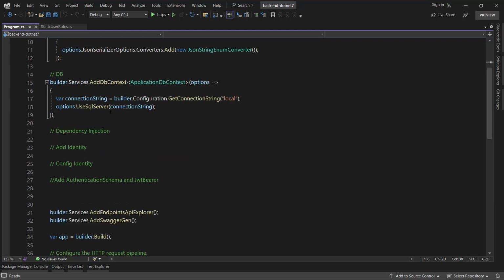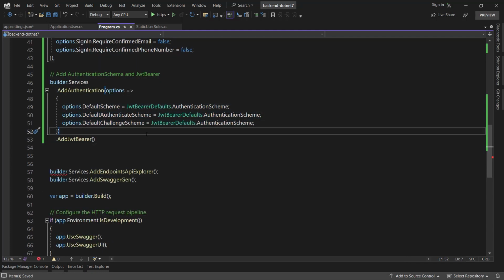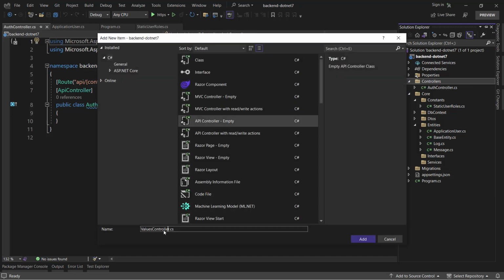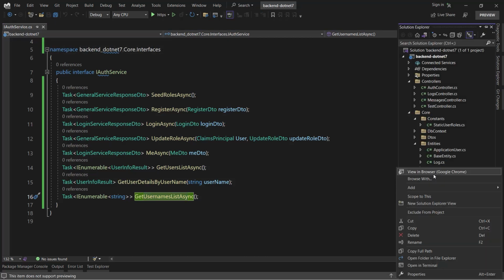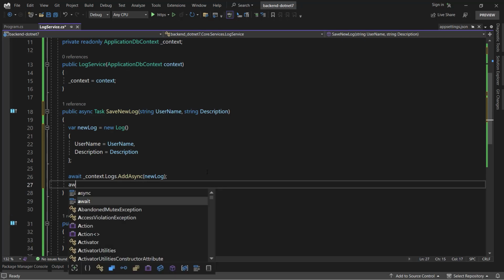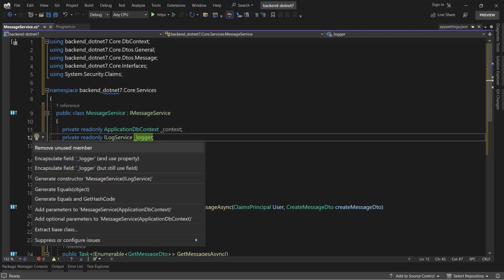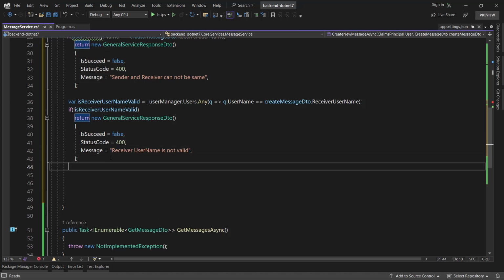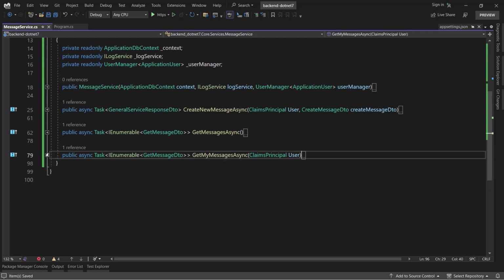Fullstack JWT Authentication and Role-Based Authorization Admin Panel Dashboard | Part 02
We use these nuget packages:

- "Microsoft.AspNetCore.Authentication.JwtBearer"
- "Microsoft.AspNetCore.Identity.EntityFrameworkCore"
- "Microsoft.EntityFrameworkCore.SqlServer"
- "Microsoft.EntityFrameworkCore.Tools"

Also, we will learn these topics together:

✅ On Backend project:
Folder Structure
Entities
Dtos
Context
ORM
Http Methods
Swagger
Authentication
Authorization
Role-based Authorization
Enums
Generic BaseEntity
Static class

✅ On Frontend project:
Folder Structure
SPA and Routing
useState
useEffect
useContext
TypeScript Interfaces
Dtos
Axios
LocalStorage
Request Headers
Authentication
Authorization
Role-based Authorization

✏️ sections
- (00:00:00) Add Identity
- (00:01:21) Config Identity
- (00:03:57) Add Authentication Schema and Jwt Bearer configs
- (00:12:01) Add Controllers
- (00:13:22) Add Interfaces
- (00:22:21) Add and Implement LogService
- (00:29:00) Inject LogService in Program.cs
- (00:29:50) Add and Implement MessageService